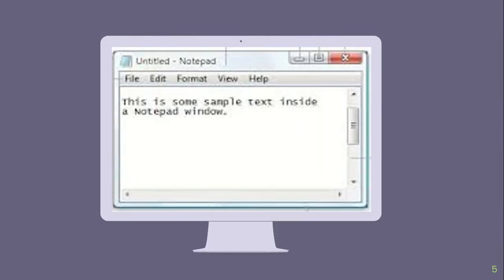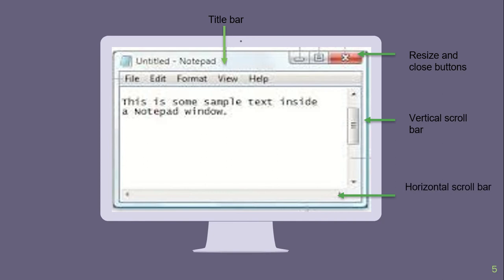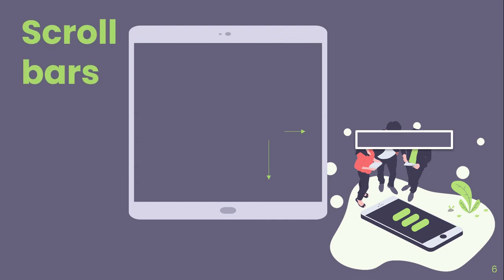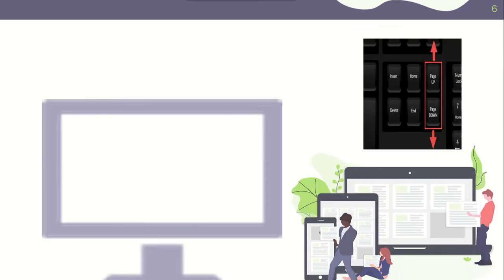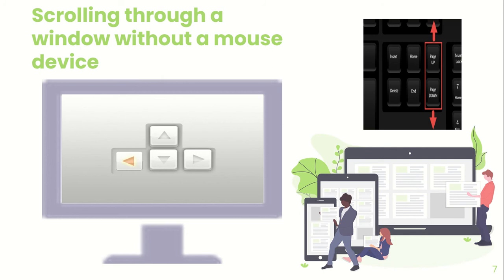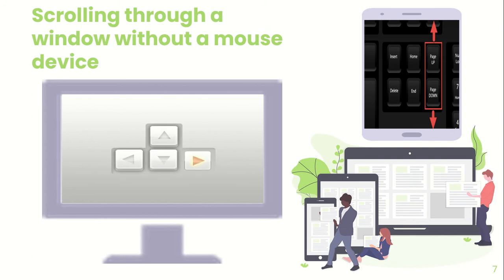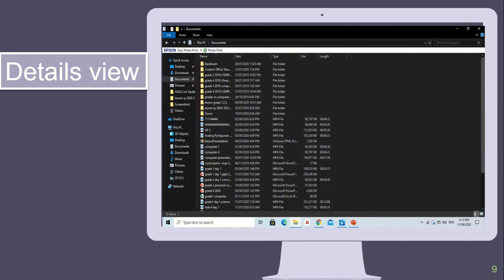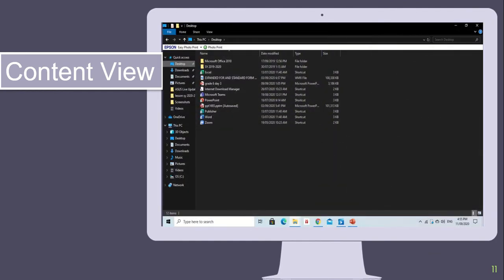All about windows